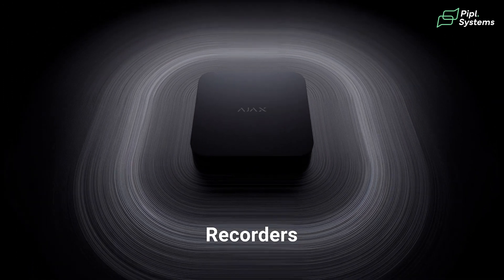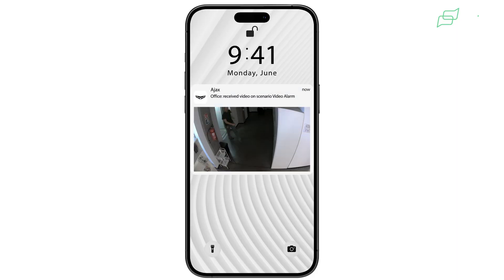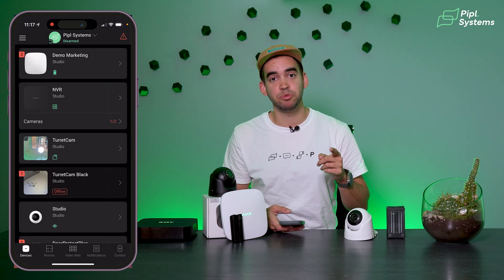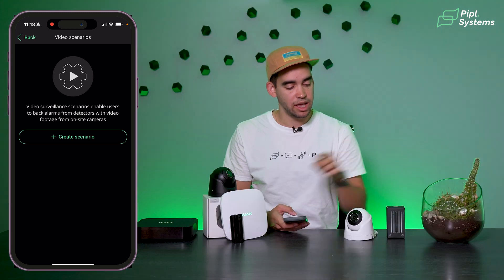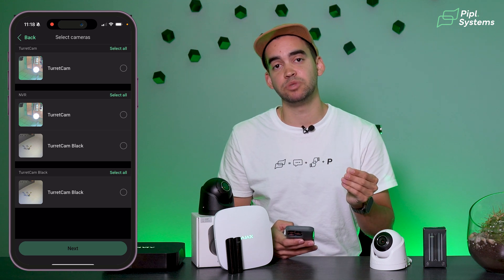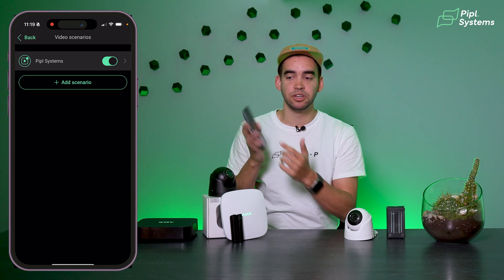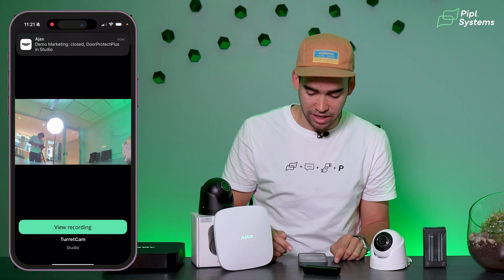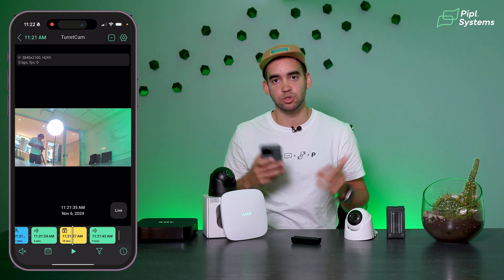How to Set Up Video Scenarios in the Ajax Security Systems App / Step-by-Step Guide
Explore the power of creating video scenarios within the Ajax security system, offering a seamless approach to reducing false alarms and enhancing user control. Jeremie Lusignan, CEO of Pipl Systems, explains how pairing Ajax's advanced video surveillance capabilities with their alarm systems can create a secure and responsive ecosystem. This video covers the step-by-step process of setting up customized video scenarios, allowing users to receive real-time visual confirmations and notifications for specific events.

From initial configuration to practical applications, follow along as Jeremie demonstrates how to bring peace of mind to clients through precise monitoring and instant video verification. See in the video everything in more detail.

00:00 - Introduction
01:34 - Live Demo
03:03 - How this work
04:01 - Conclusion